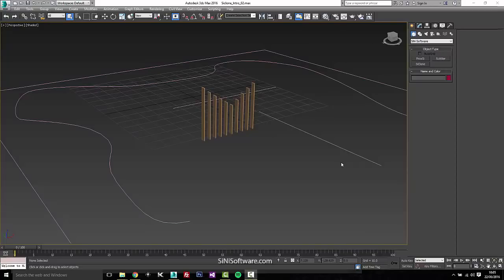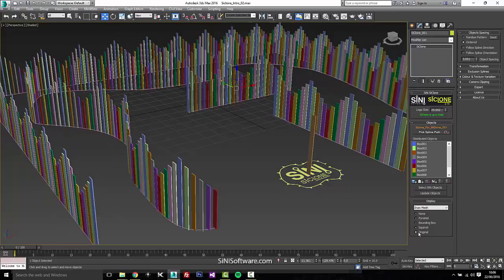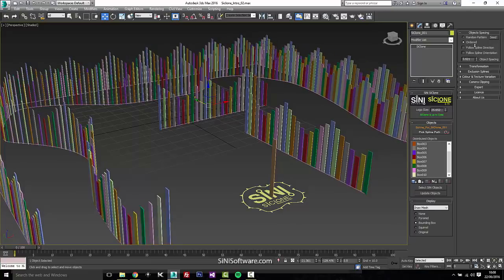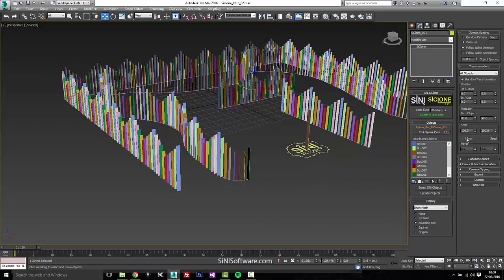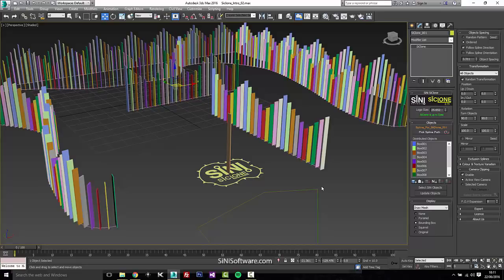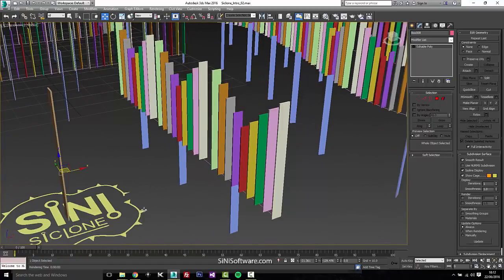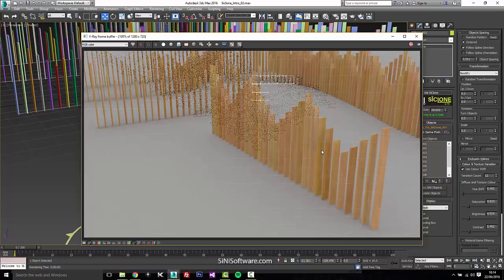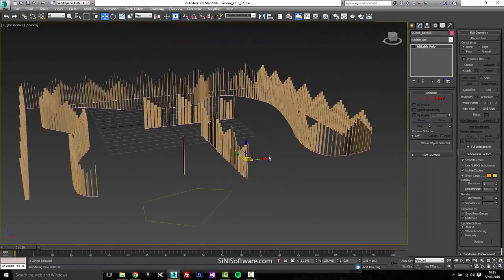SiNi Software - SiClone 3DS Max Plugin Overview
SiNi Software - This is a brief overview of our SiClone plugin
Software version - Autodesk 3DS Max

SiClone started as an alternative to other spline based array tools for the Autodesk 3ds Max. It features the ability to array multiple objects with different parameters and individual control. SiClone works with ProxSi and other proxy and mesh assets.

Plugin Features
- Full procedural workflow
- Fast mesh building on render time
- Ordered or random Path follow
- Colour and texture variation
- Camera clipping
- No licence needed for render farms